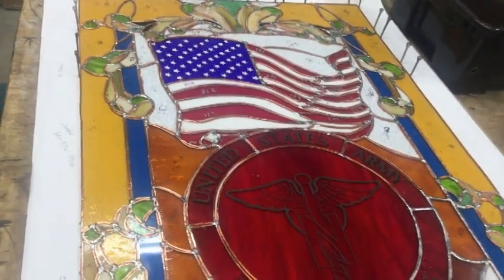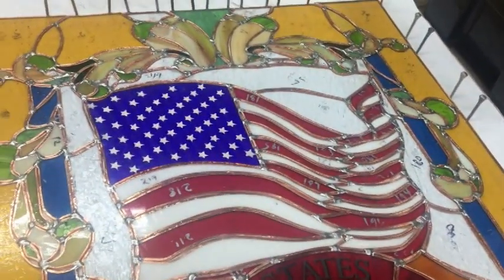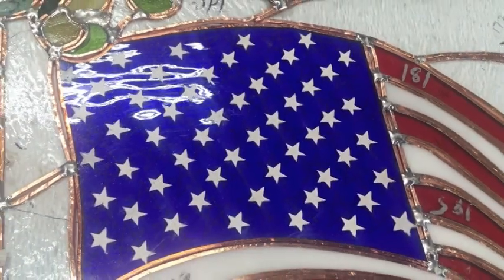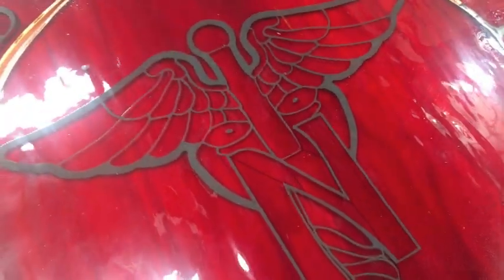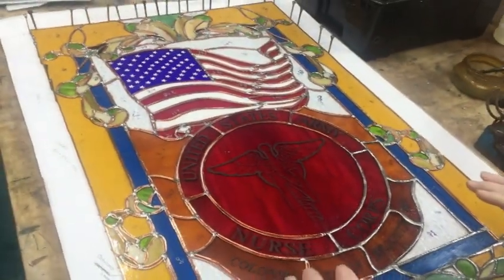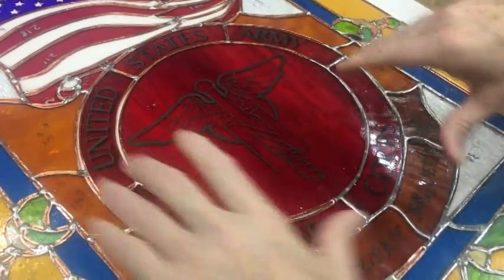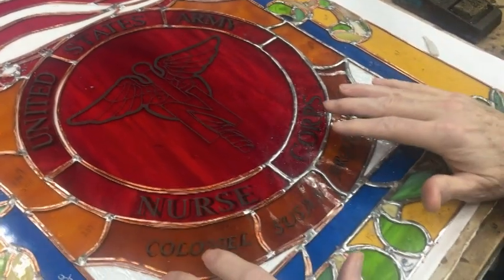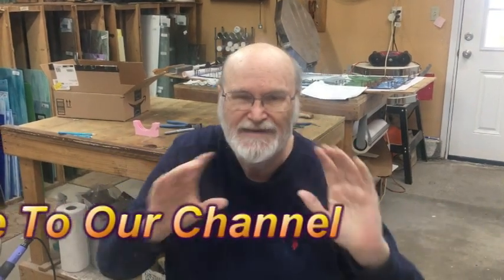Soldering Circular Objects In A Stained Glass Panel V360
Soldering Circular Objects In A Stained Glass Panel. Here's what to do when soldering round objects in a stained glass panel. David gives tips on Soldering Circular Objects In A Stained Glass Panel.